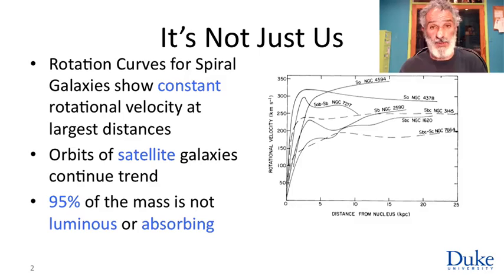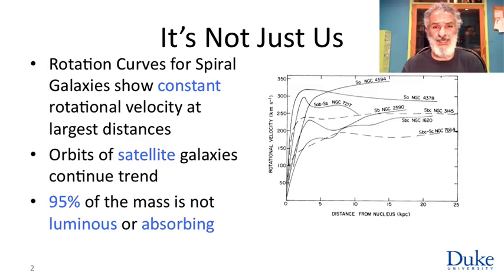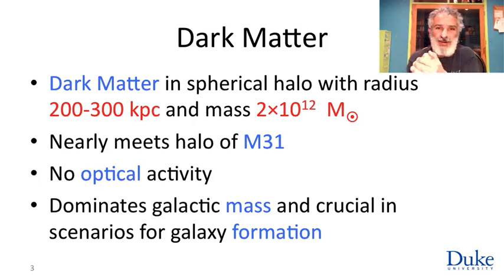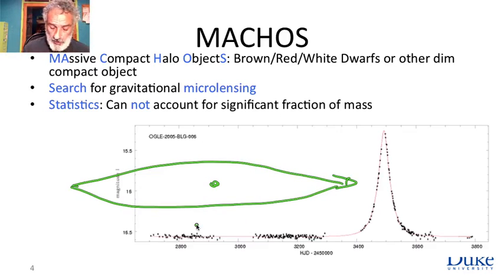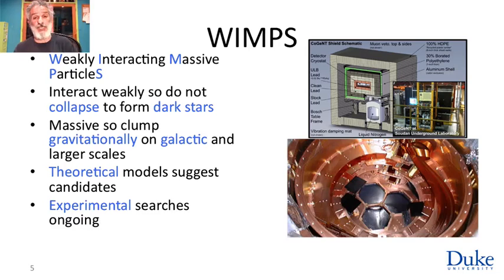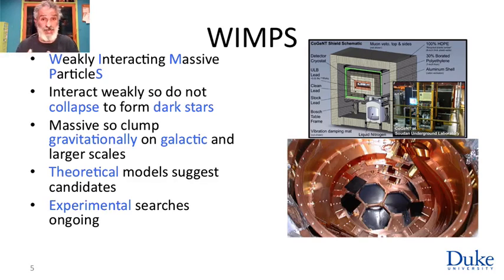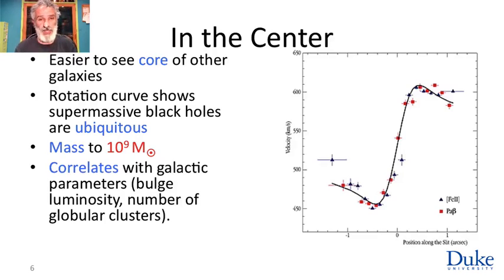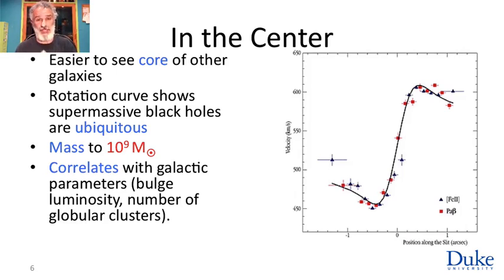10 9 10 9 Dark Matter 16 05